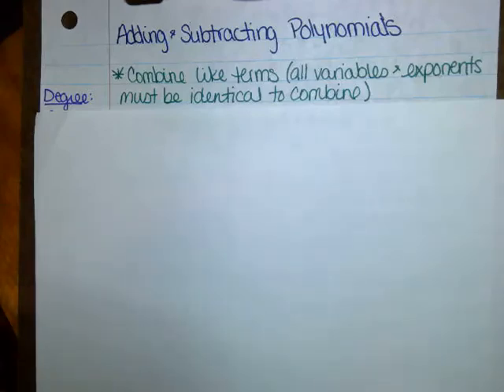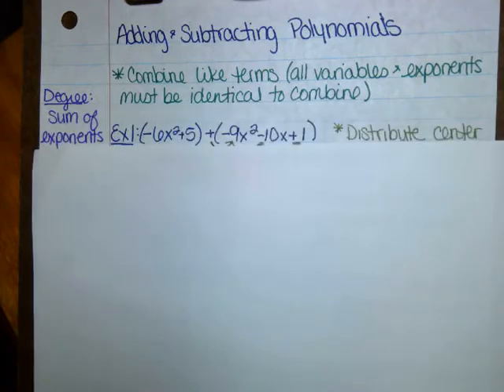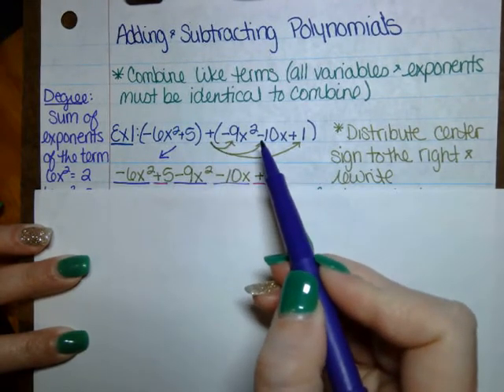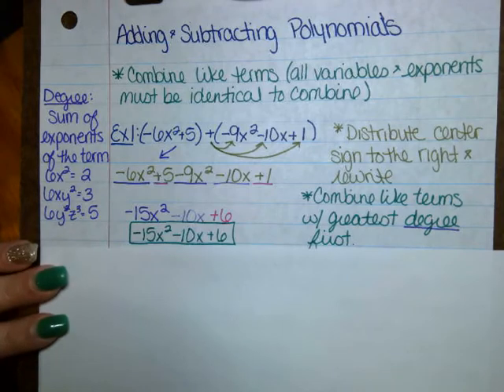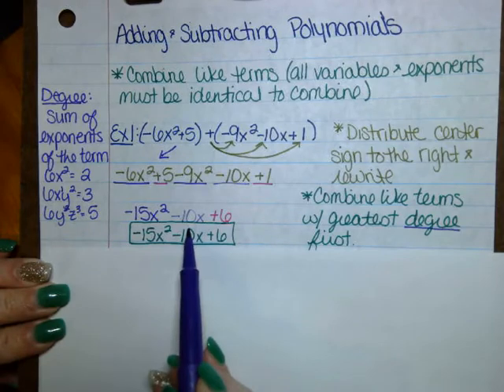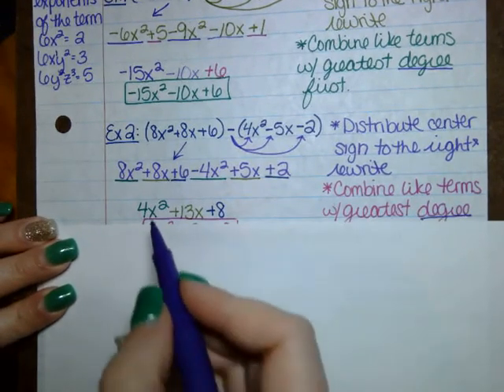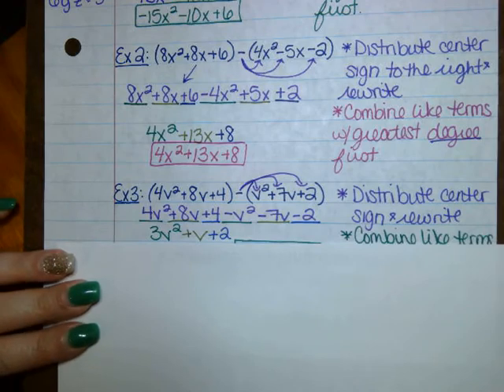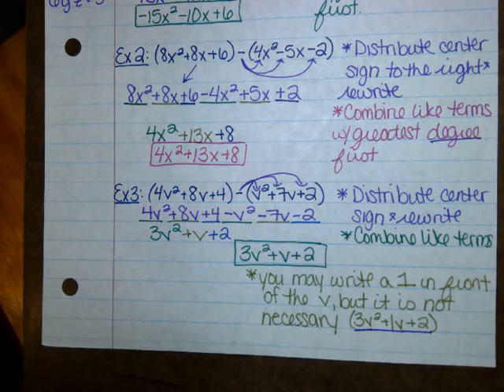Add and Subtract Polynomials